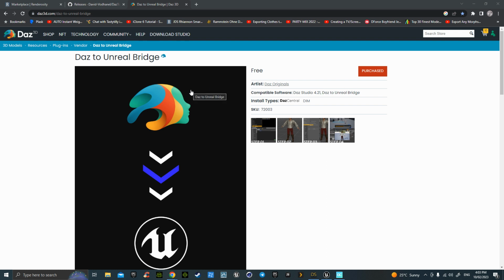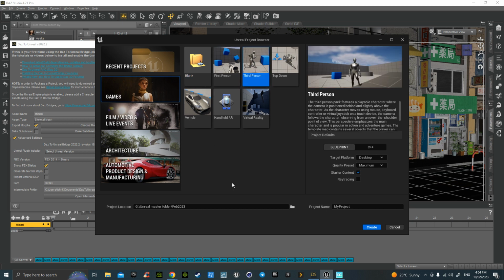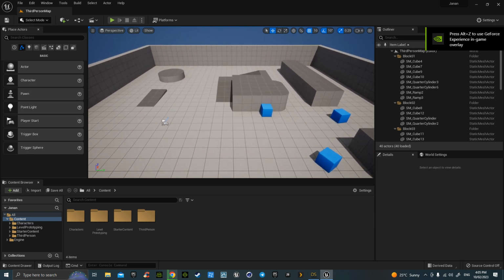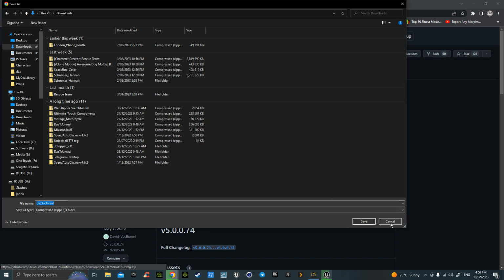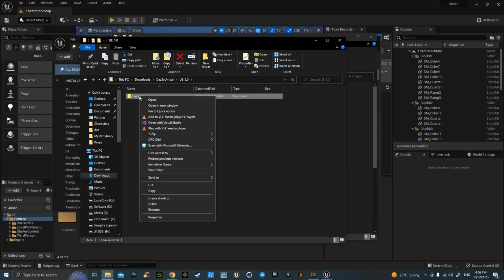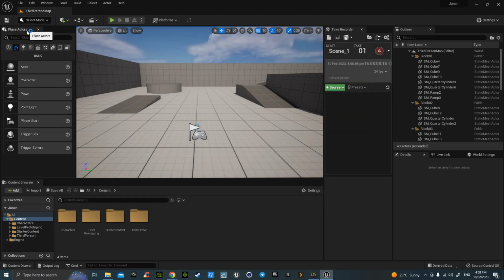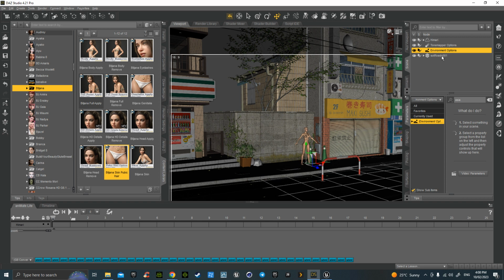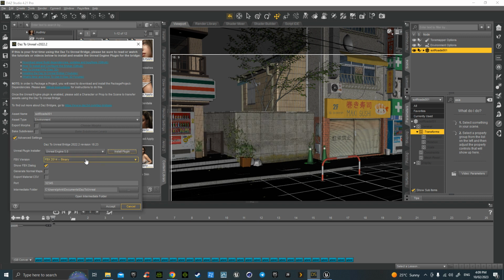Daz2Unreal Plug-In Links & Setup for Daz2UE5 Environment (Scene) Transfer P1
An easy set up of the Daz to Unreal Engine, plus BOTH the links for Plug-Ins For Full Scene Transfer to UE

dazstudio.au
daz3d.au
dazmoviestudio.au